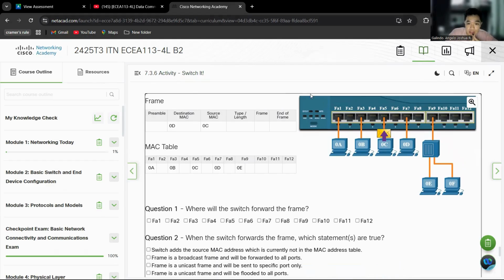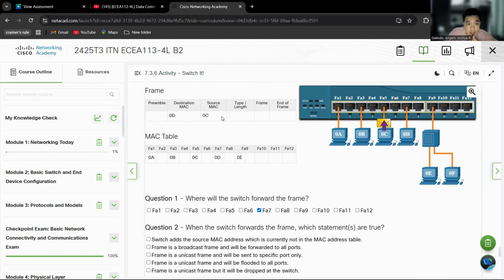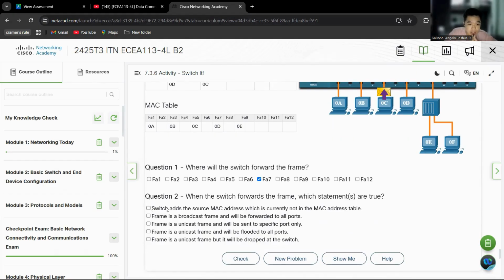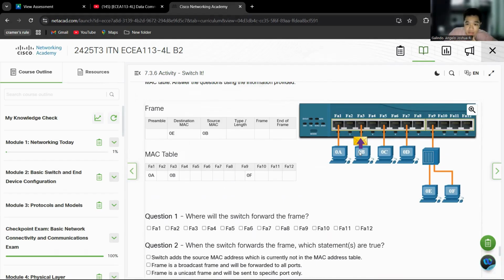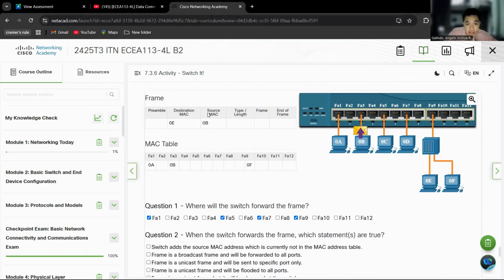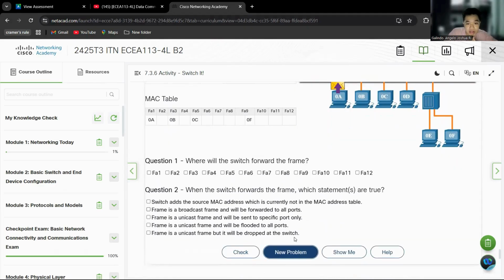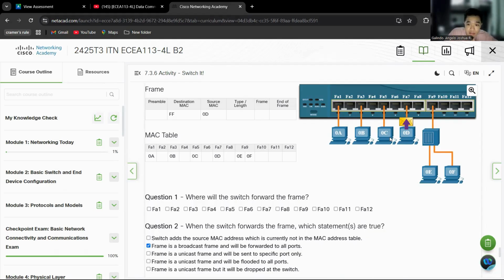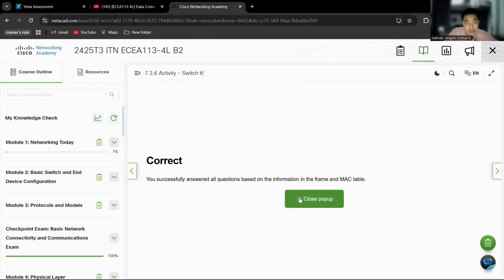[ECEA113-4L/B2] Data Communications Coursework 2: Switch It! in Module 7